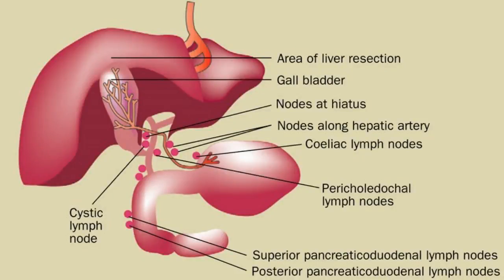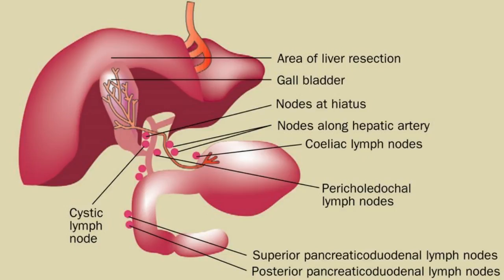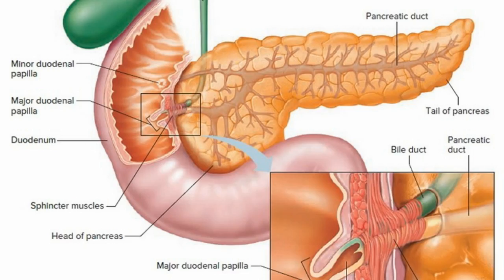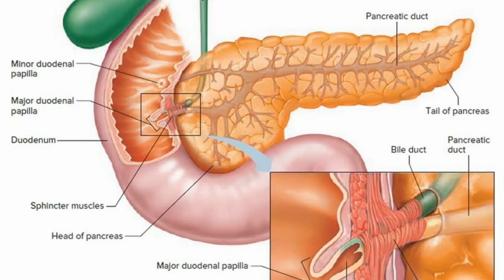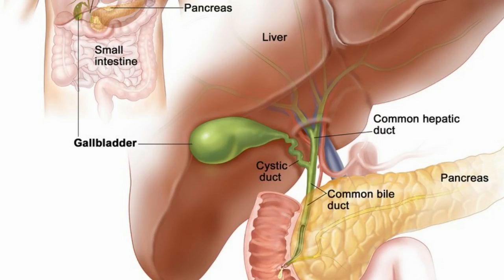Difference Between Cholecystitis and Cholelithiasis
What is the difference between Cholecystitis and Cholelithiasis? Cholecystitis is the inflammation of the gallbladder while cholelithiasis is the ...Acute or chronic inflammation of the gallbladder (cholecystitis) usually associated with gallstones (chole-lithiasis), which lodge in the cystic duct. Cystic duct obstruction, if it persists for more than a few hours, may lead to acute gallbladder inflammation (acute cholecystitis). Choledocholithiasis refers to the presence of one or more gallstones in the common bile duct.They both seem to be just the blockage of bile outflow... what is the difference? Thanks guys!What is the difference between cholelithiasis and cholecystitis? Cholecystitis is inflammation of the actual gall bladder caused by stones in the gall bladder, ...This Concept Map, created with IHMC CmapTools, has information related to: Cholelithiasis vs Cholecystitis, Cholecystitis Inflammation of the gallbladder ...The diagnosis of chronic cholecystitis is made by the presence of biliary colic with evidence of gallstones on an imaging study. Ultrasonography is the diagnostic test of choice, being 90-95% sensitive. The surgical literature suggests that 3-10% of patients undergoing cholecystectomy will have CBD stones.Cholecystitis is inflammation of the gallbladder. Symptoms include right upper abdominal pain, There is no difference in terms of negative outcomes including bile duct injury or conversion to open cholecystectomy. ... The inflammation of cholecystitis can lead to adhesions between the gallbladder and other parts of the ... A lot of the western world have stones in their gallbladders (cholelithiasis) but for the most part they just grumble along with no trouble at all.